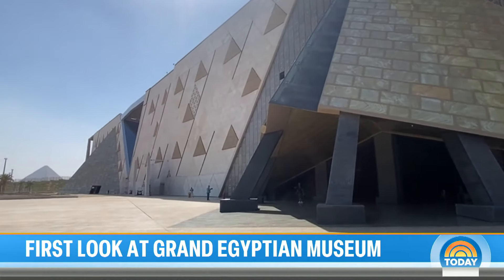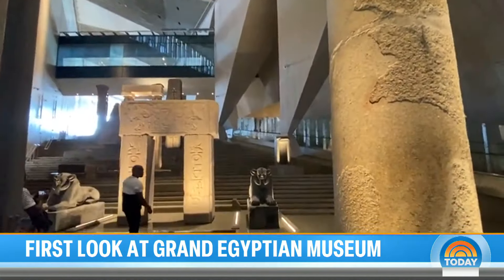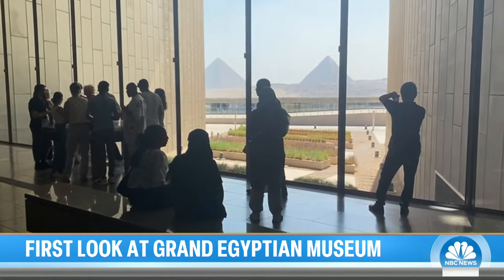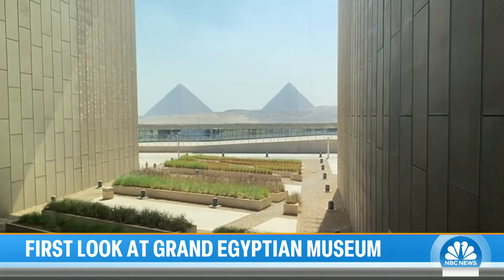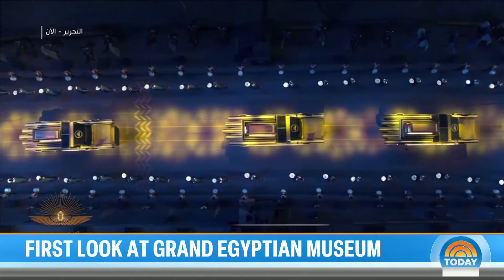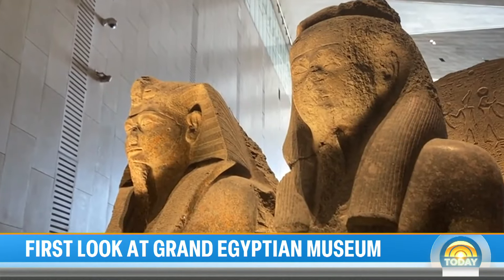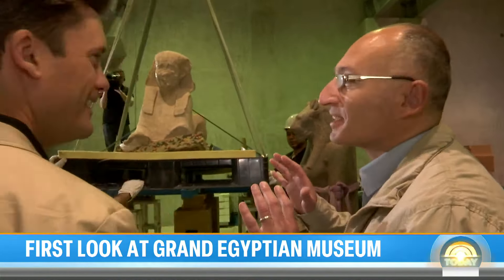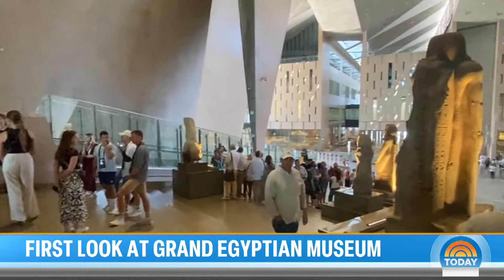Get a look inside the $1 billion Grand Egyptian Museum in Cairo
Cairo's Grand Egyptian Museum is finally set to open to the public. The $1 billion project features 12 galleries devoted to four eras of history with a look at some of the world’s oldest and most prized relics of antiquity. NBC’s Keir Simmons shares a look inside for TODAY.